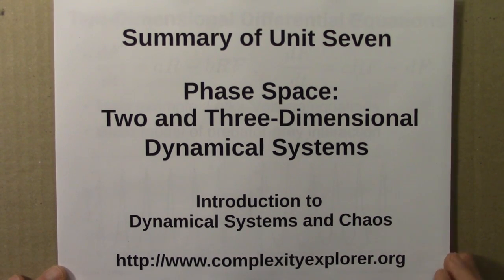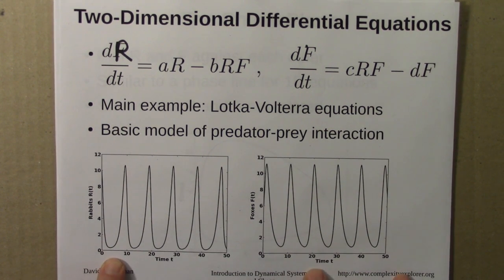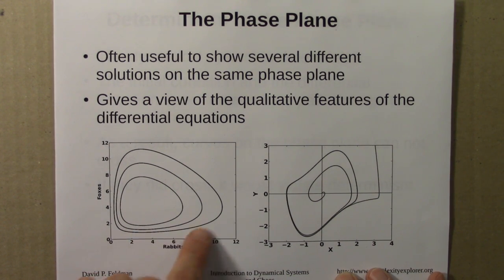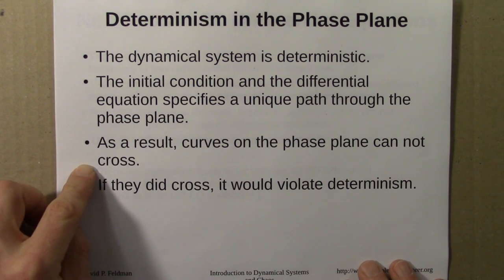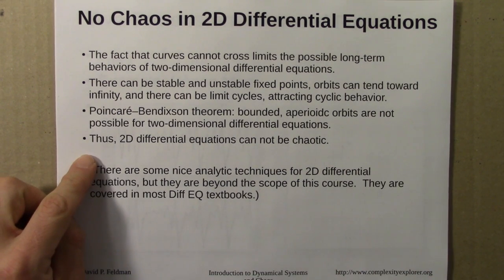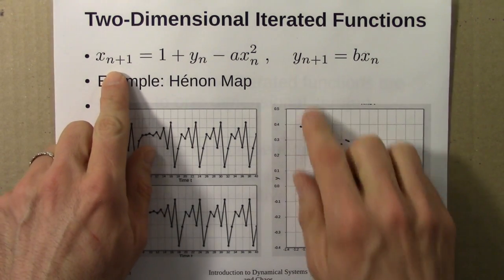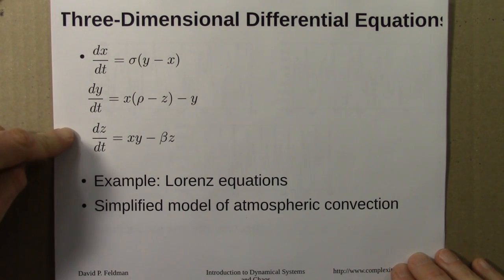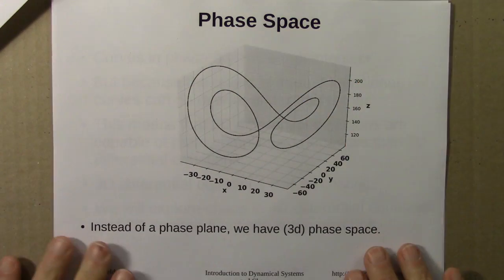Dynamical Systems And Chaos: Phase Space Summary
1.  Dynamical systems undergo bifurcations, where a small change in a system parameter such as the temperature or the harvest rate in a fishery leads to a large and qualitative change in the system's behavior.

2.  Deterministic dynamical systems can behave randomly.  This property, known as sensitive dependence or the butterfly effect, places strong limits on our ability to predict some phenomena.

3.  Disordered behavior can be stable.  Non-periodic systems with the butterfly effect can have stable average properties.  So the average or statistical properties of a system can be predictable, even if its details are not.

4.  Complex behavior can arise from simple rules.  Simple dynamical systems do not necessarily lead to simple results.  In particular, we will see that simple rules can produce patterns and structures of surprising complexity.